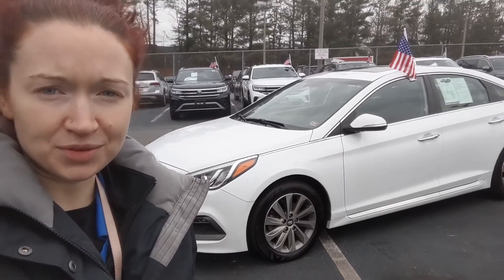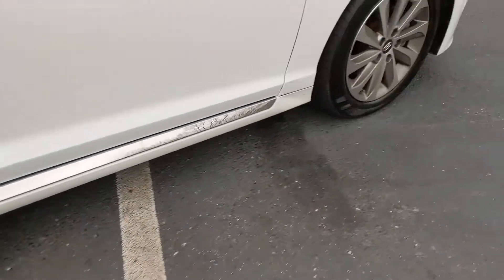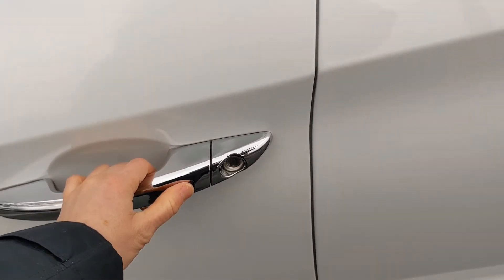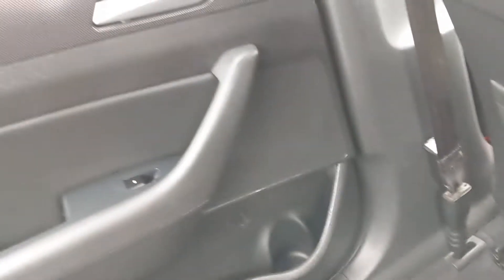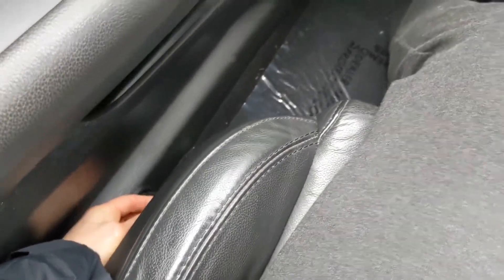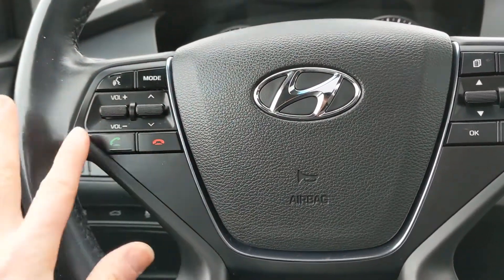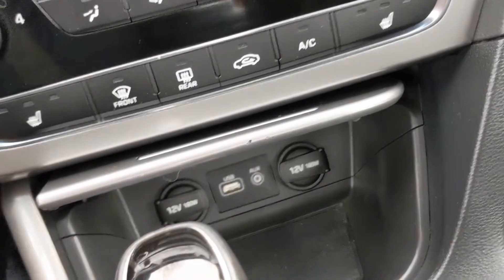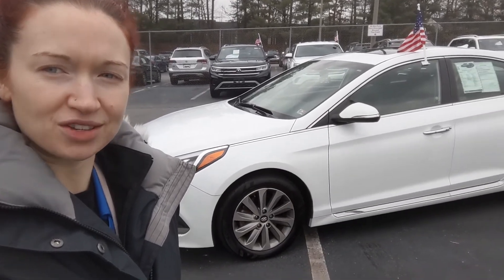2017 Hyundai Sonata Sport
P10369